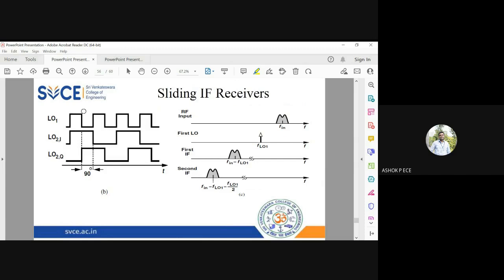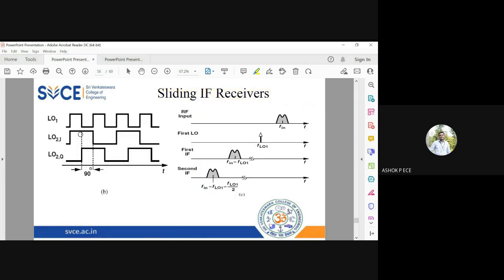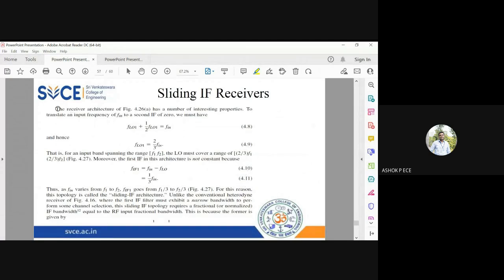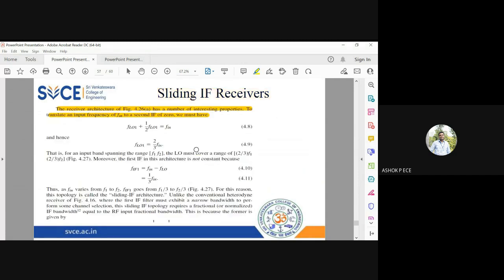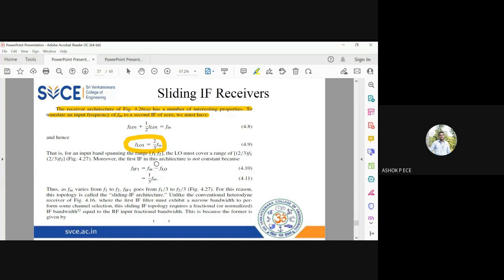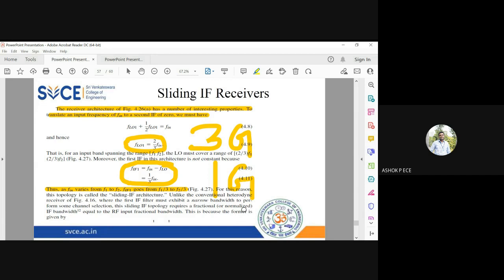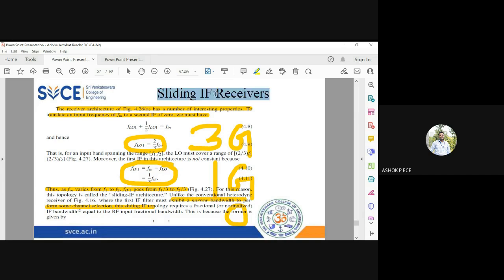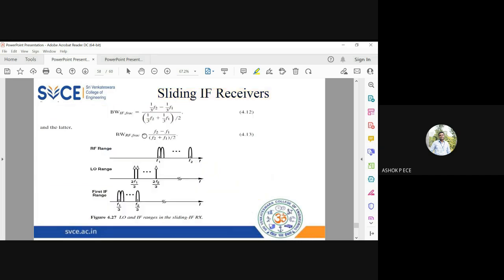MIC&RFSD | Lecture-103 | Transceiver Architectures Part-21